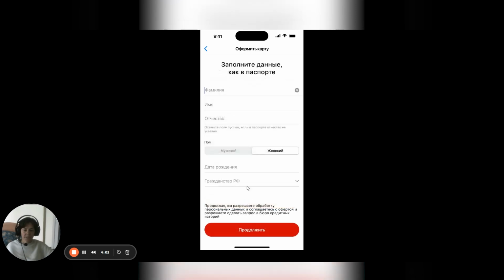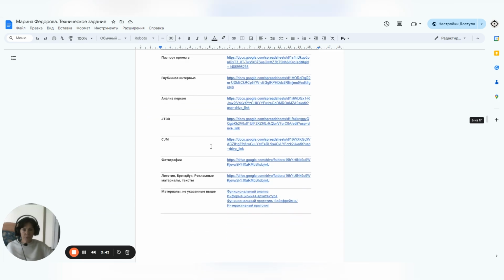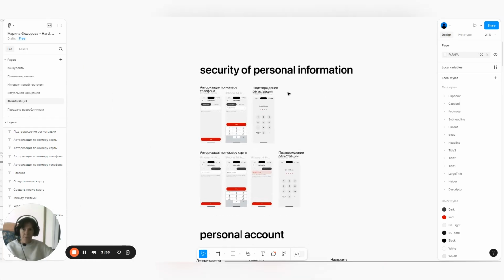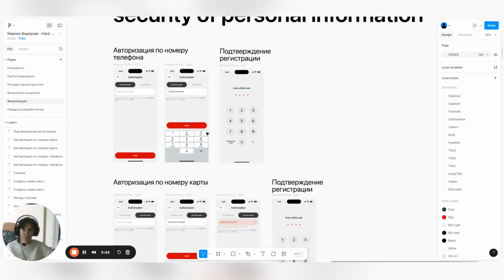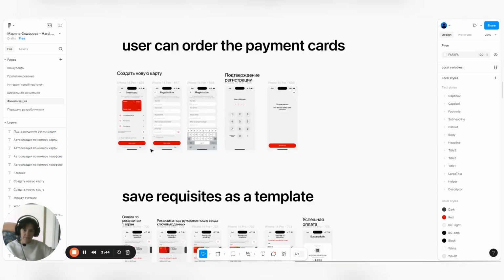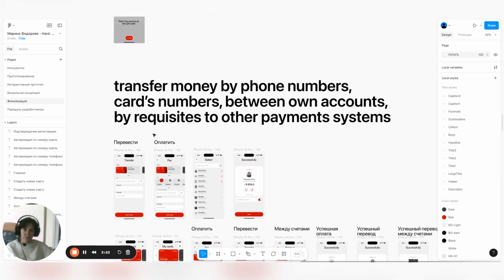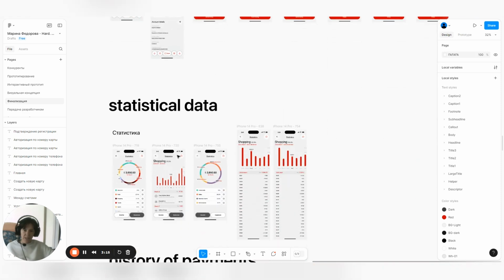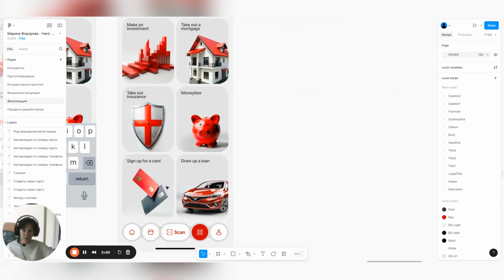Mobile banking application — Presentation of the redesign of the mobile app [UPROCK Design School]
Video analysis of the design of the mobile app, which was done by Marina Fedorova during her studies at the UPROCK design school. In the video, a school student will tell how the work on the project went, and show what kind of design turned out as a result.